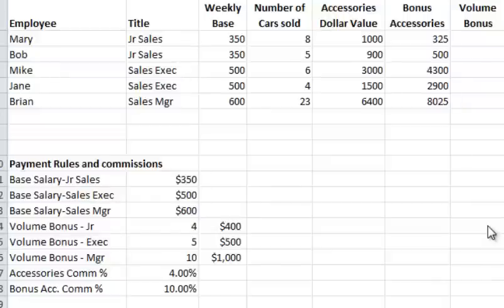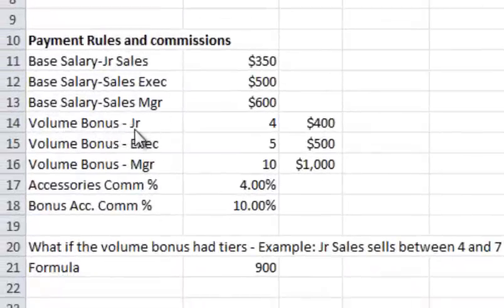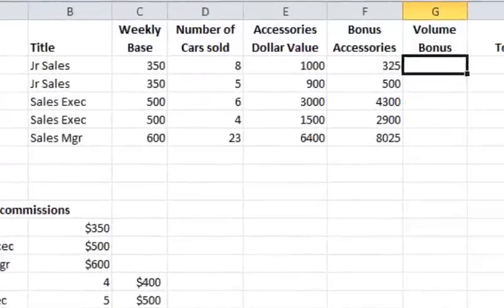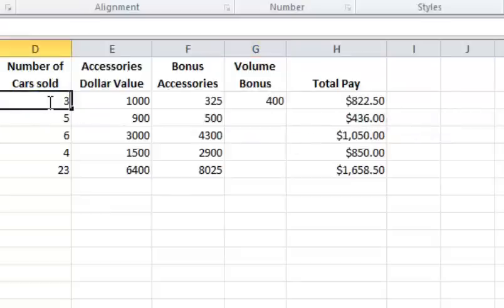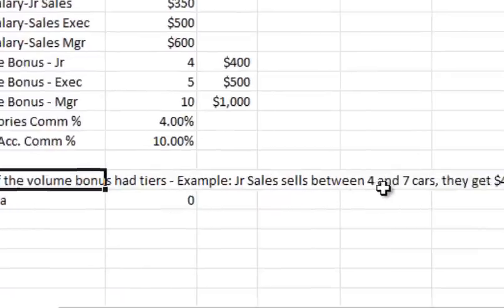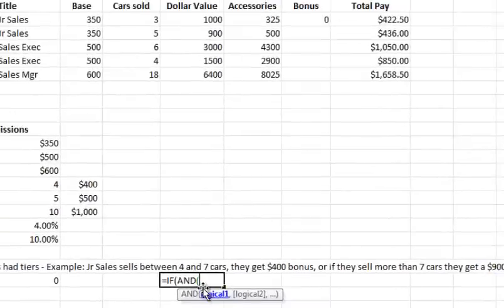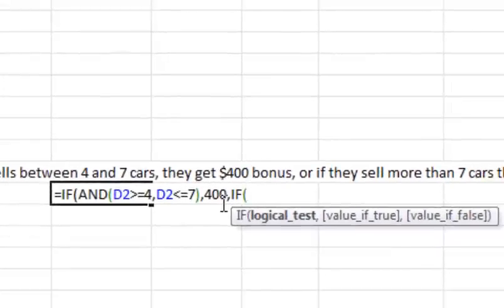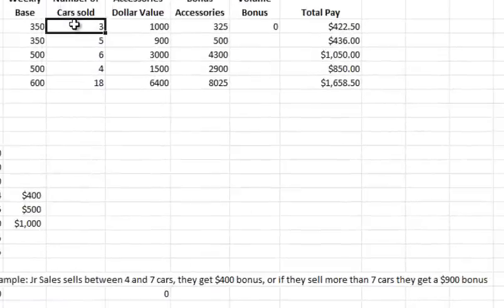Excel 2010 Quick Tip: If Then and If Then Else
Excel 2010 Quick Tip: If Then and If Then Else.  Demo of how to do an If Then and If Then Else statement in Excel.